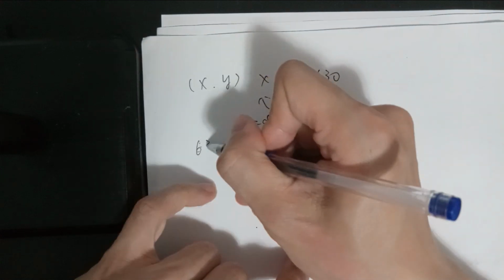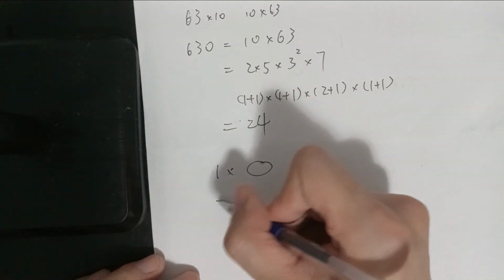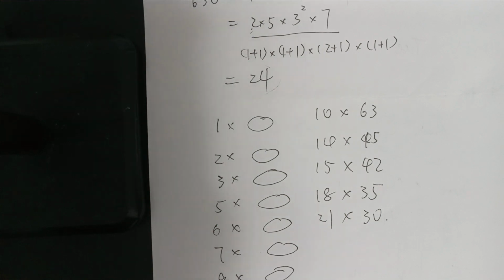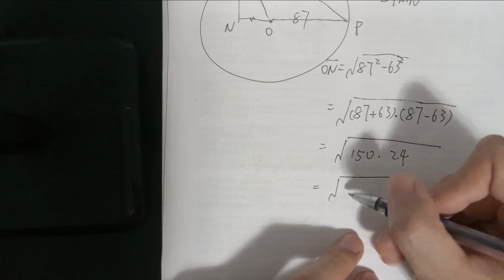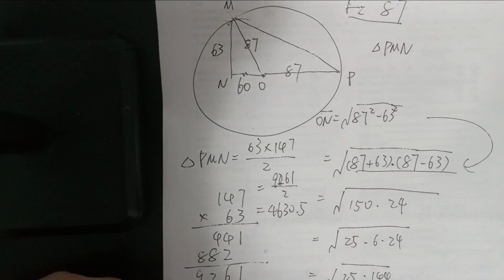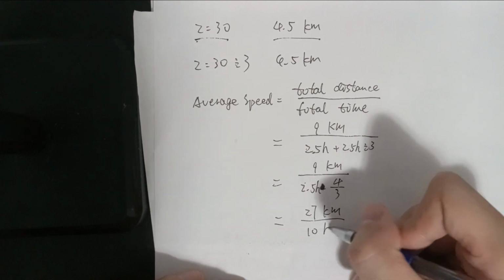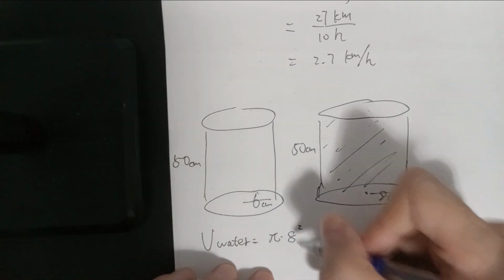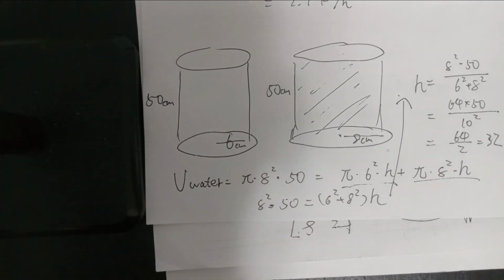Gauss G8 2023, Problem 18-21-22-23